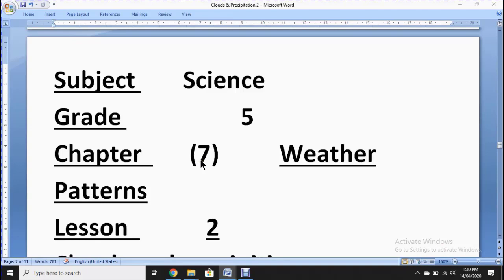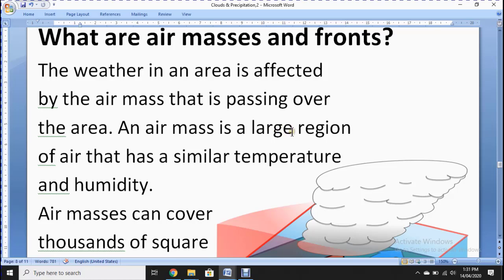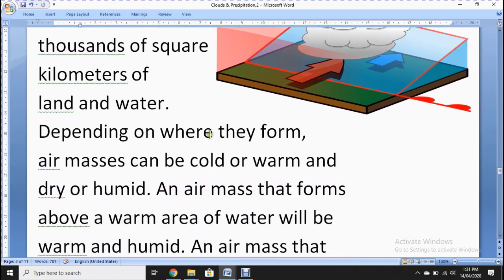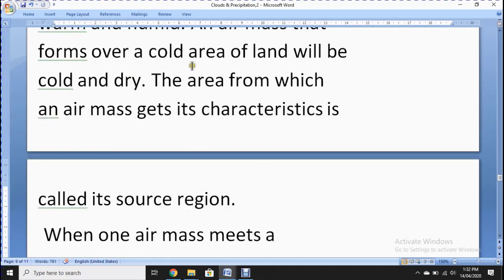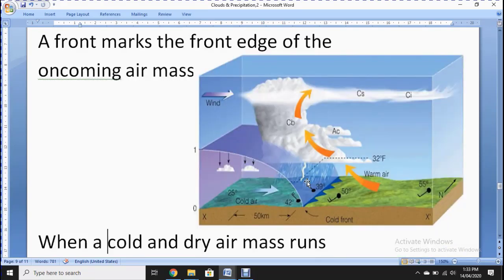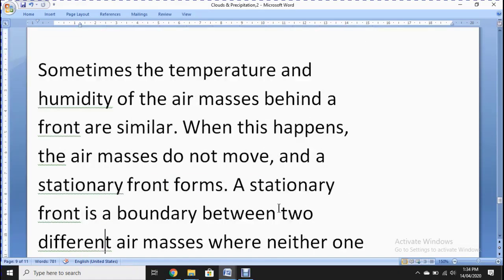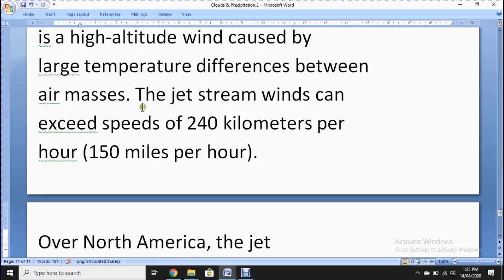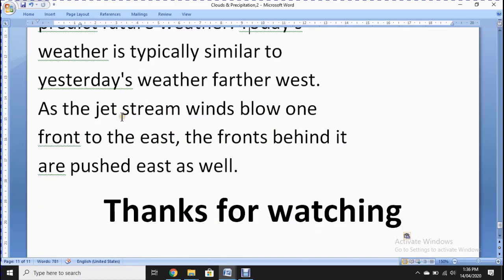Grade 5 Science Clouds and Precipitation